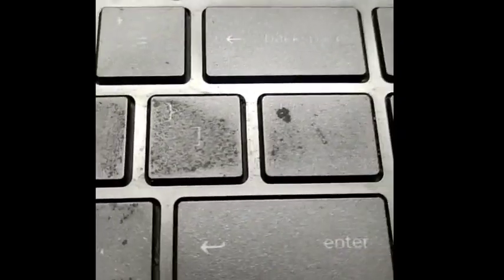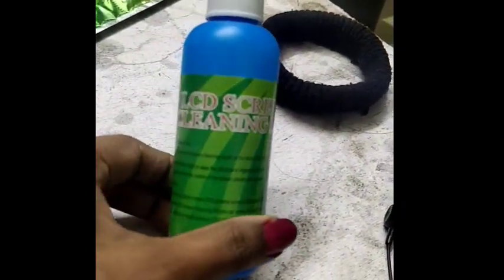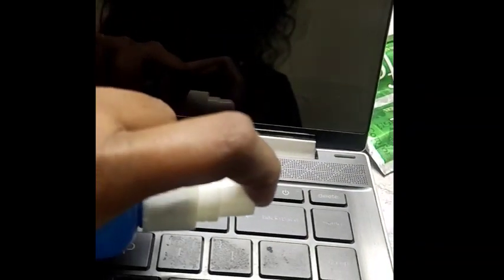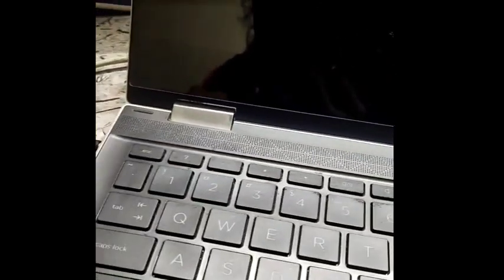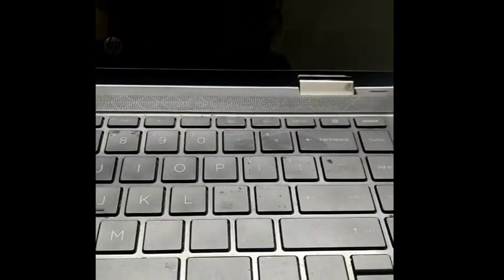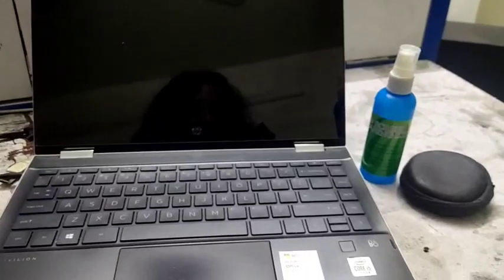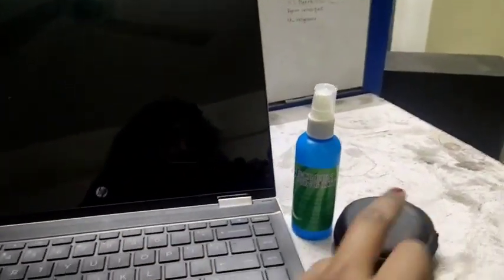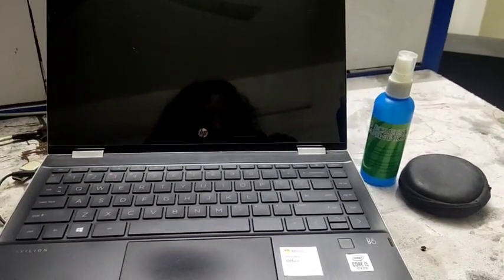How to quickly clean laptop and keyboard button. How to use microfiber cloth, learn with Hany&tech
link of product